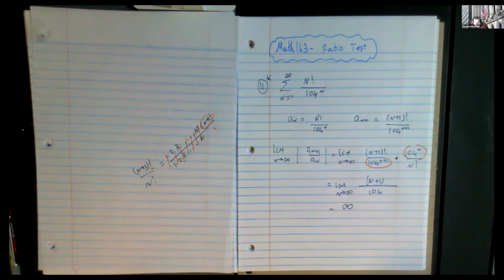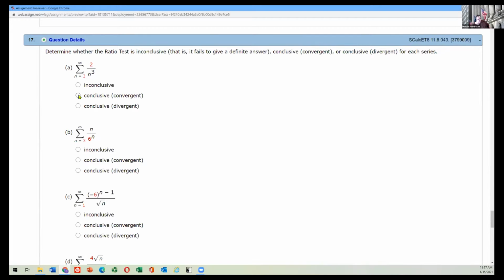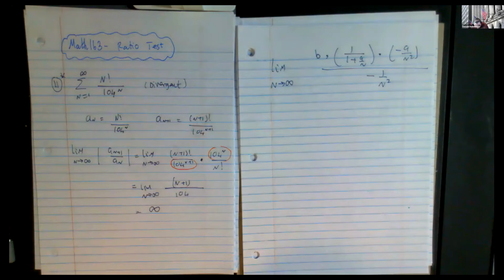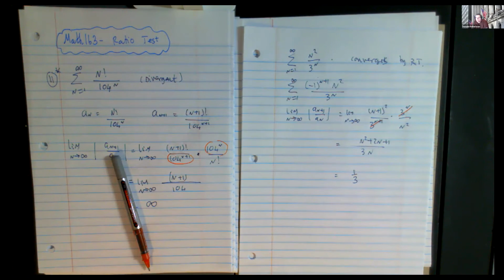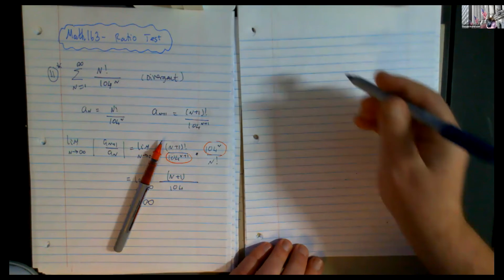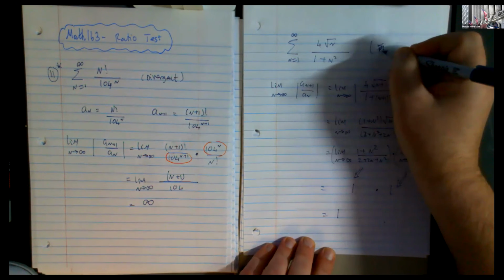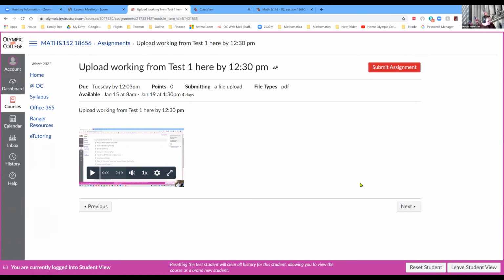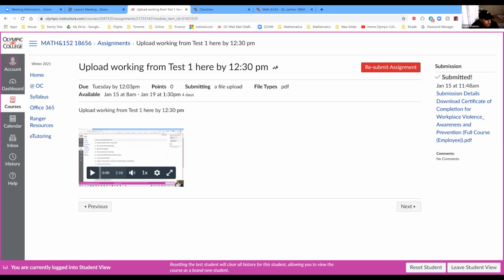Math 163 Lecture 10 Frid 15th Jan